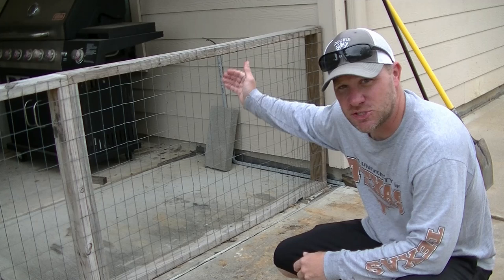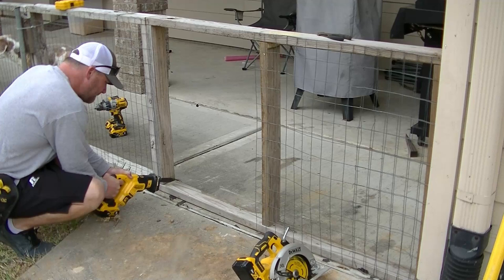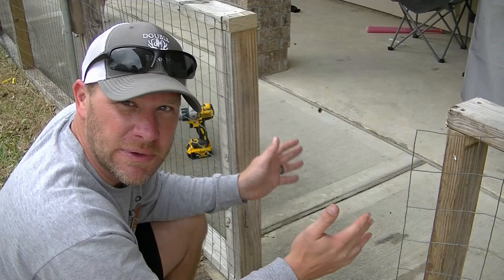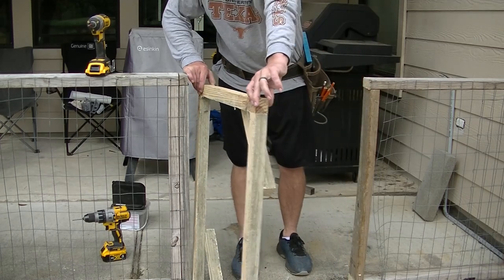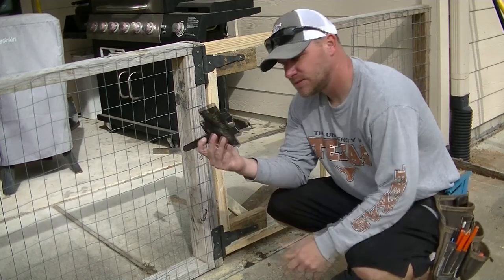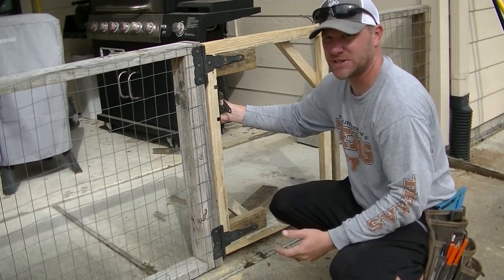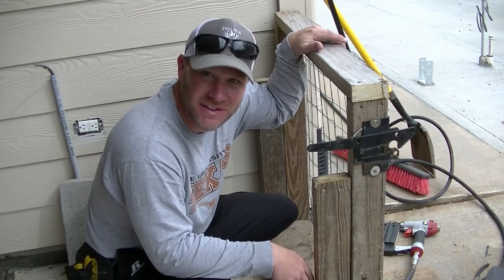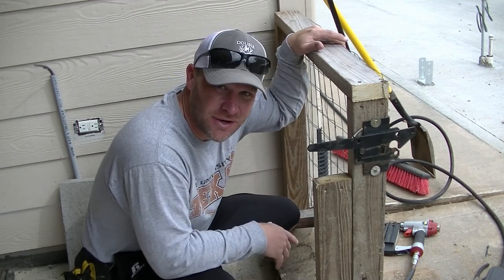Dog Gate in 30Min. DIY!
You pretty much do what it takes to make your dog happy and even though this wasn't for him I still consider it something I did for him. Lol.  Scrap wood and a little know how can make projects super simple and easy.  See ya on the next one!